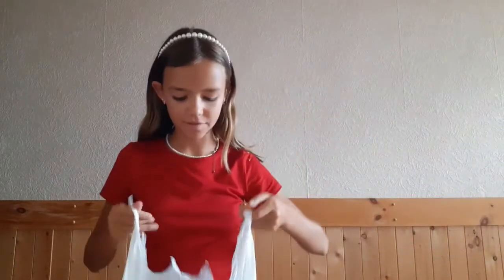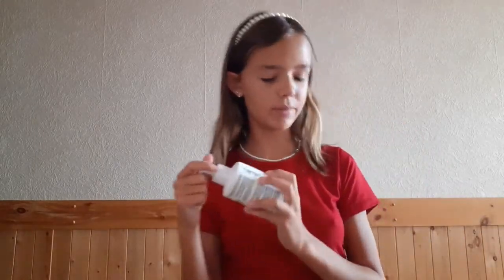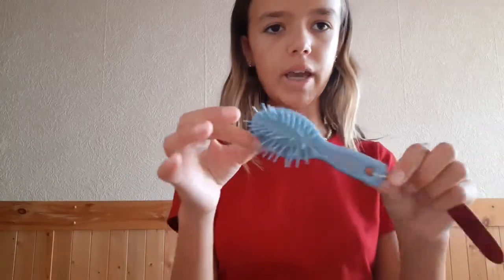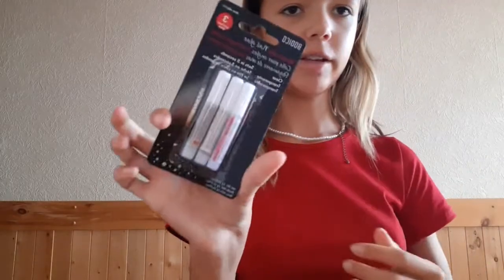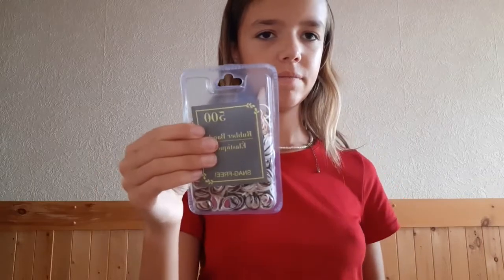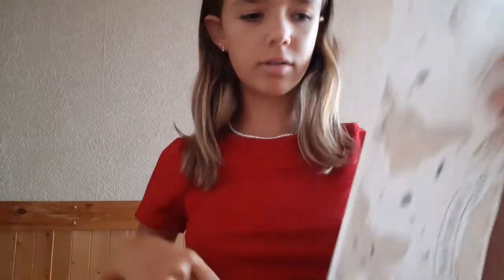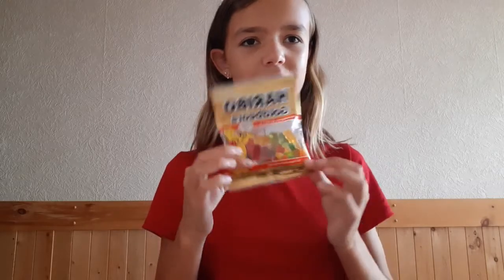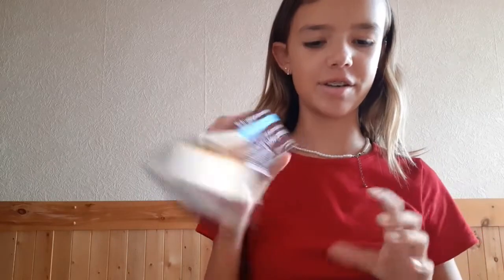LARGE dollar store haul!